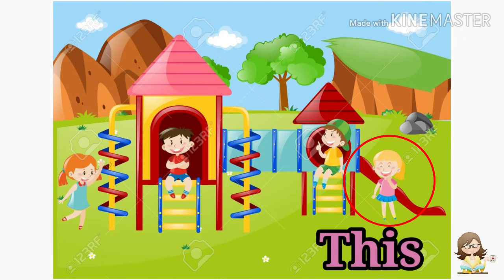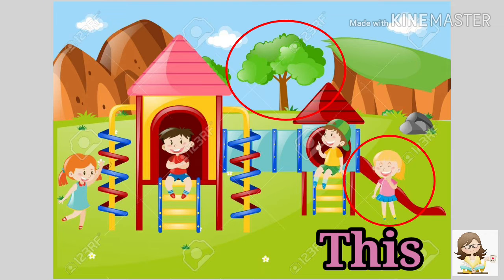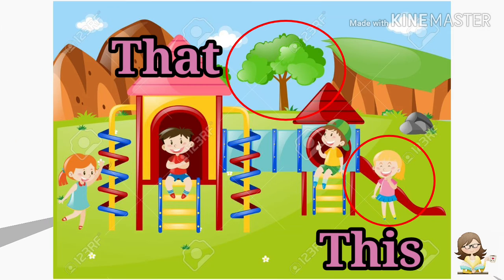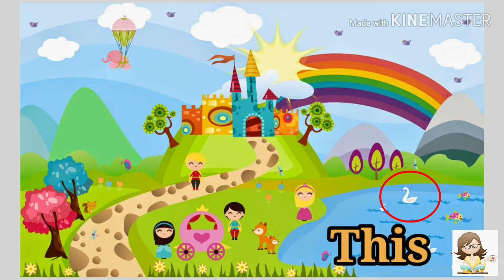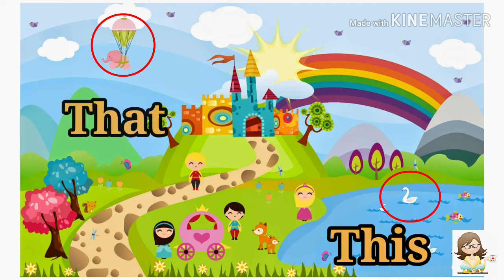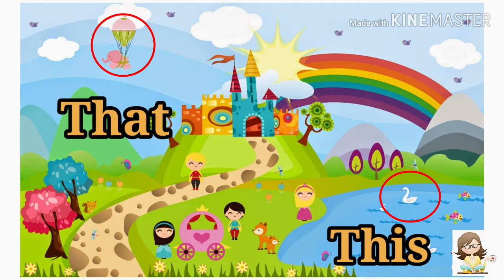This & That... ♨️♨️♨️ Unit no: 09 - gr. 1-5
Here you will be able to see how to use This & That in the sentences...